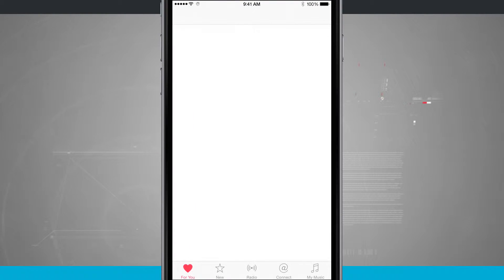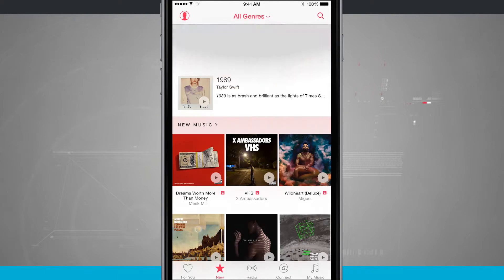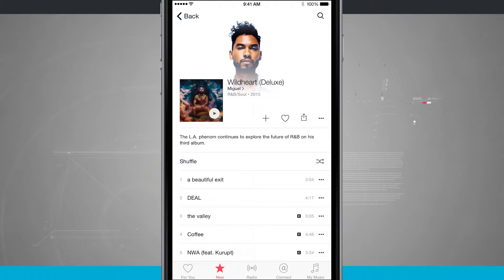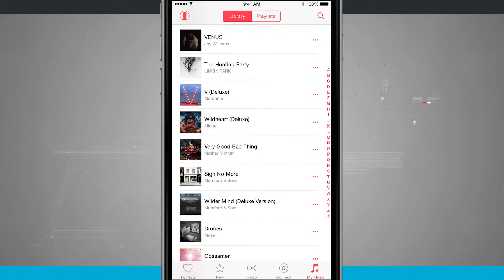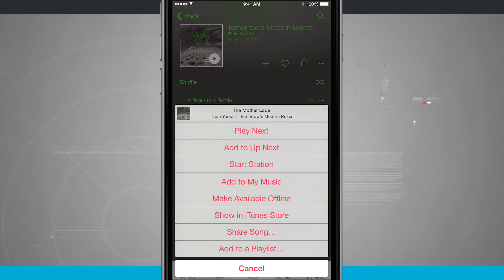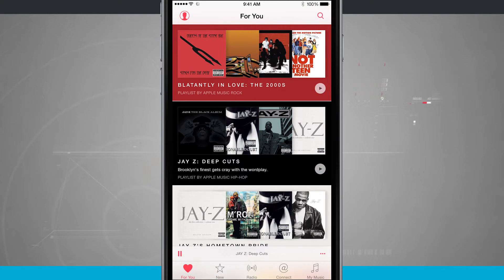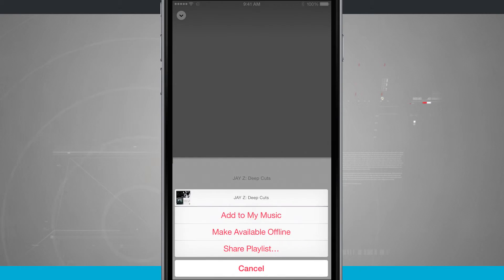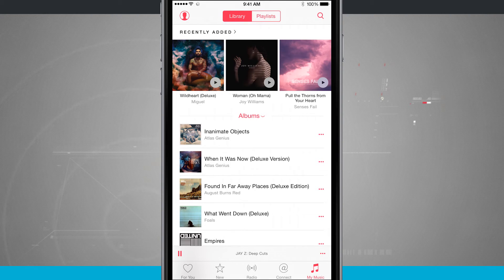iPhone 6 Plus Tips - How to Add Music to Your Library in Apple Music